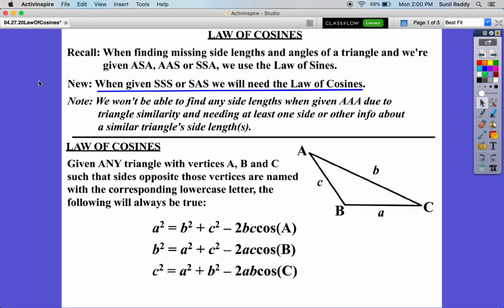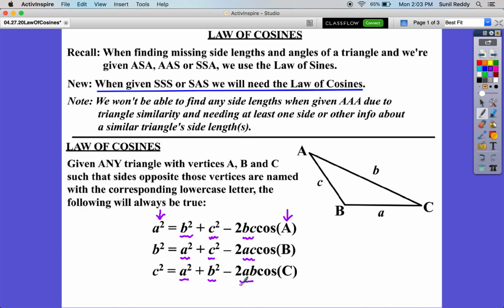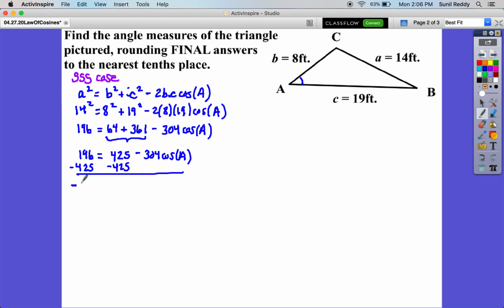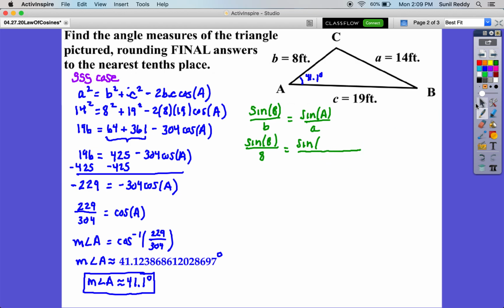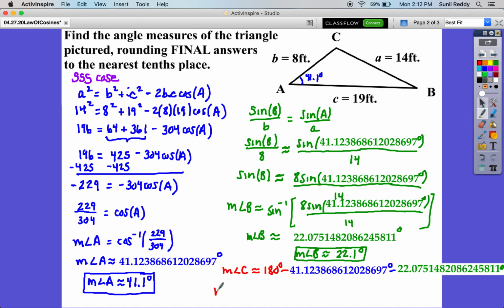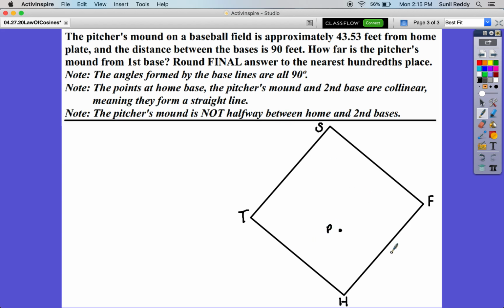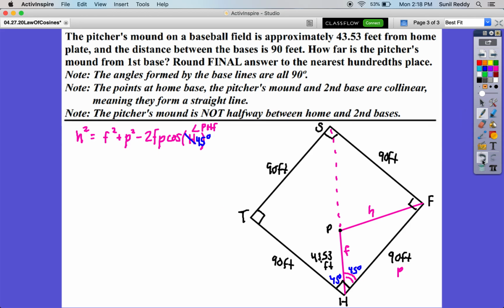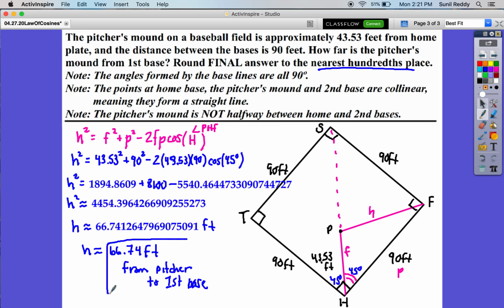04.27.20 Pre-Calculus Class – LawOfCosines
This virtual Pre-Calculus class session revolves around the use of the trigonometric Law of Cosines to find missing side lengths and/or angle measures using given information, either in straight calculation problems using a labeled diagram or using application problems (word problems).